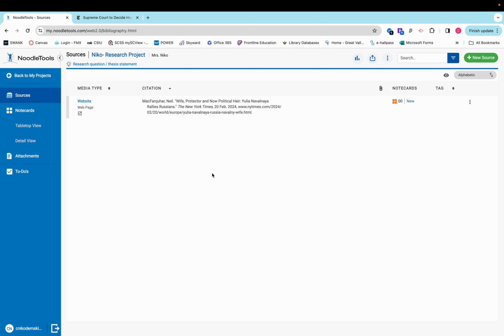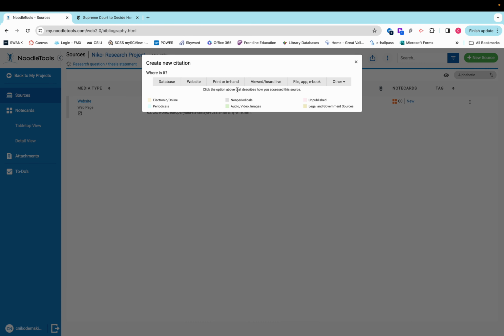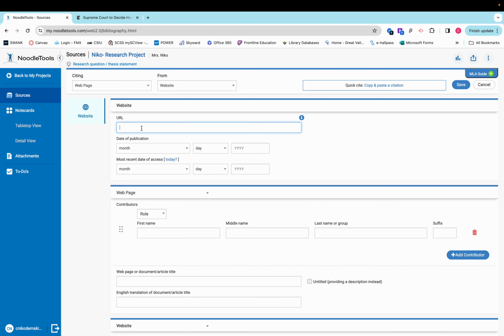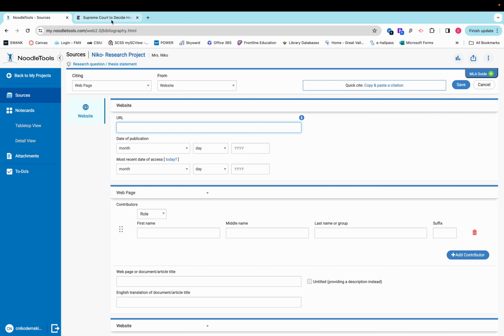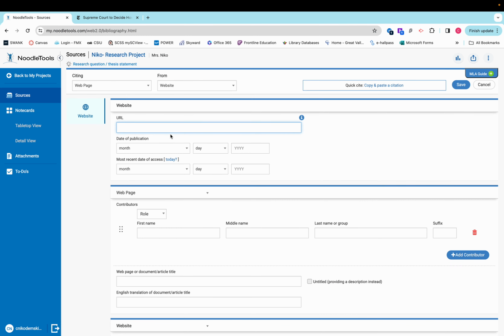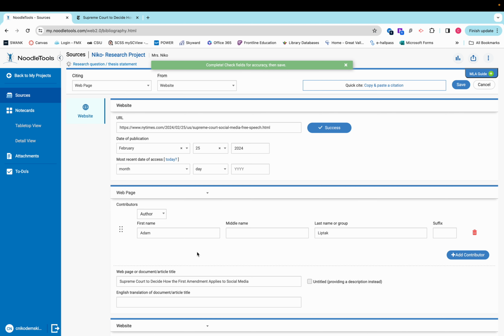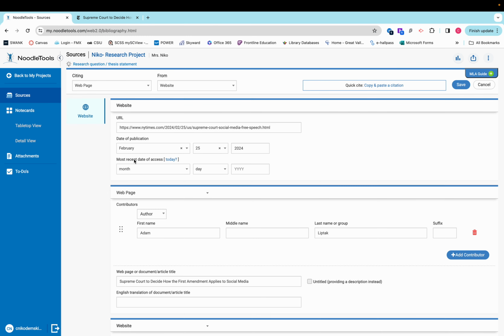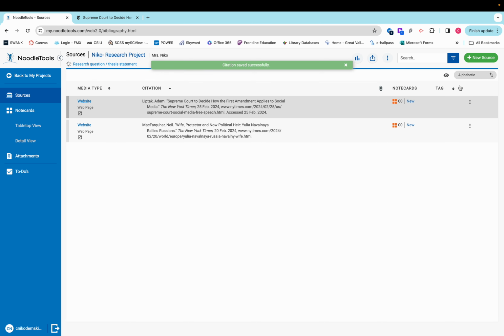Noodle Tools- How to add a news source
How to use the SMART IMPORT function to input a news article from a major news website.  Screen recording made using NoodleTools in 2024